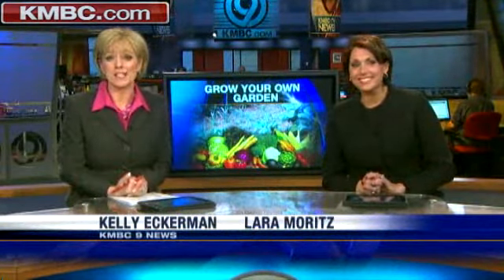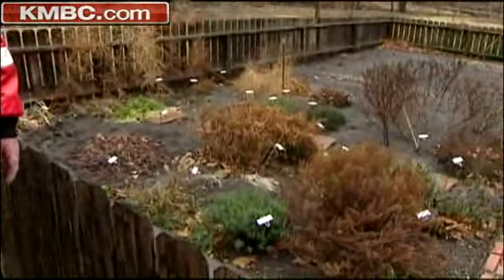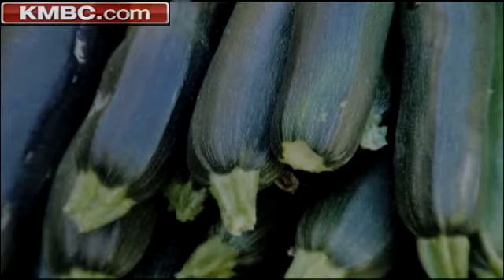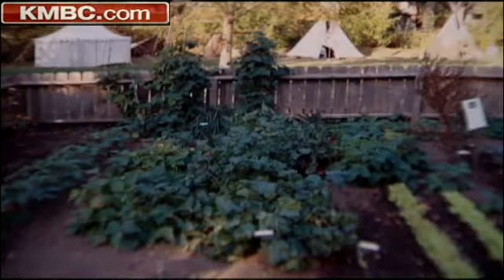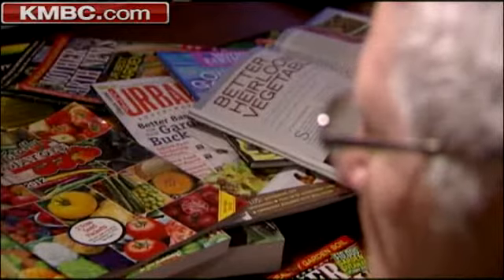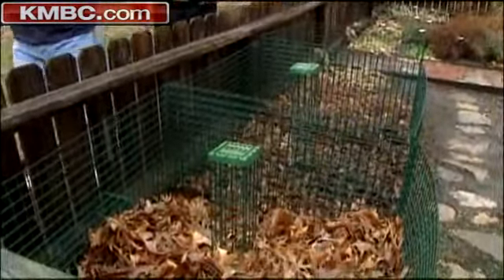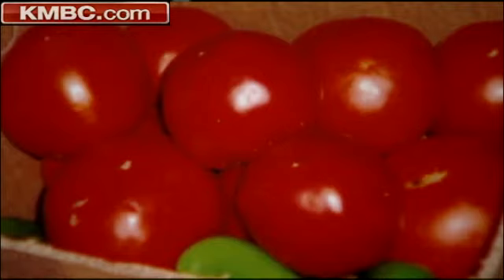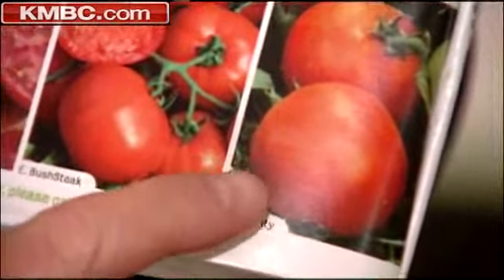Get Ready Now For A Great Garden Later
KMBC 9's Larry Moore says it's time to start thinking about your garden - and there are some things you can do to help make it better this year.